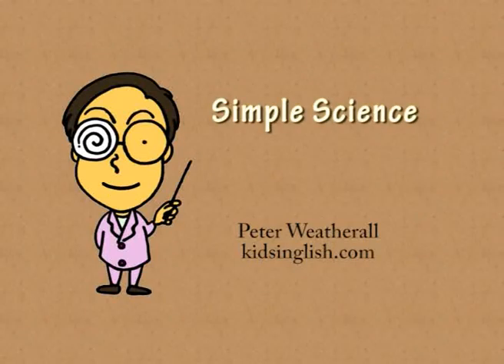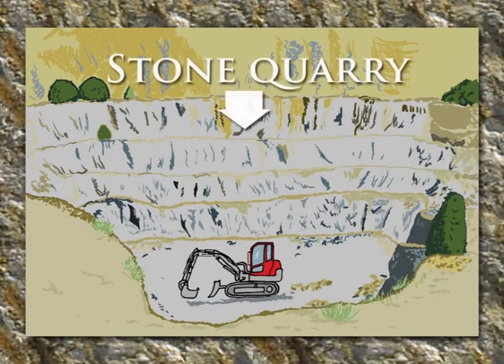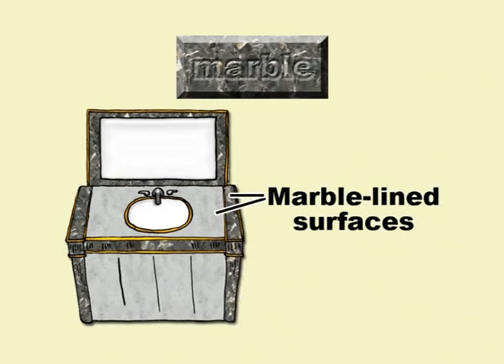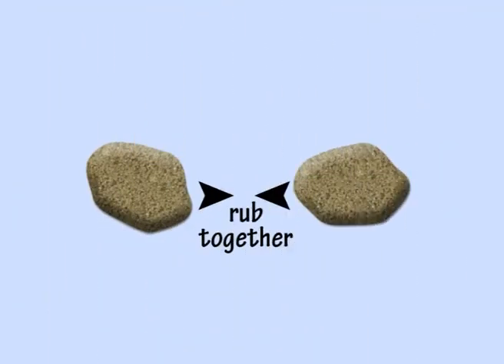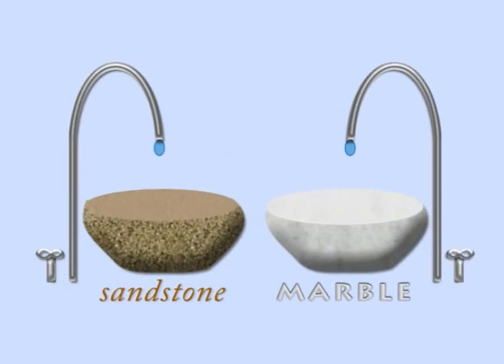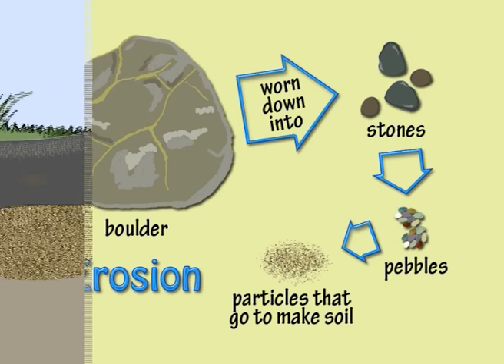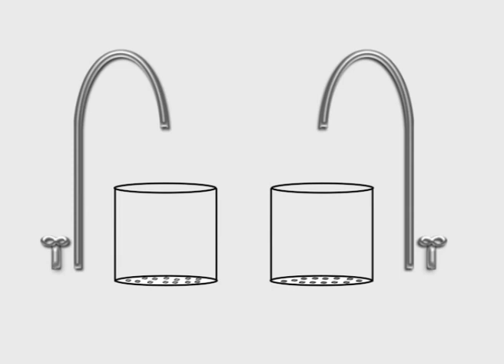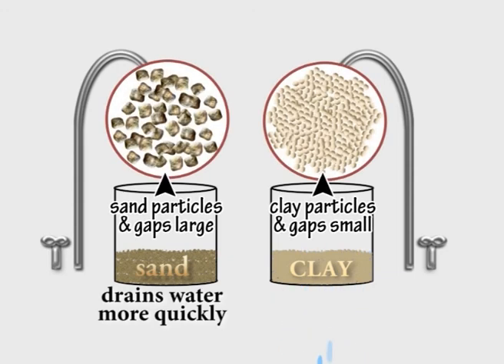3d Rocks and Soil by Peter Weatherall